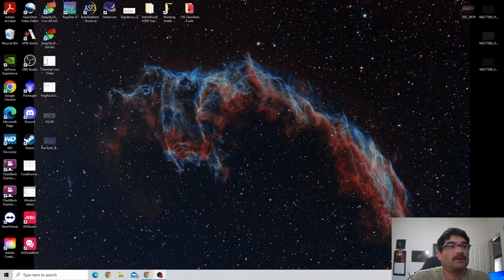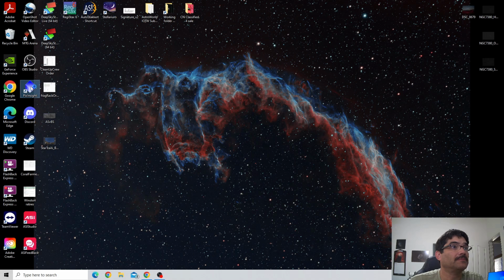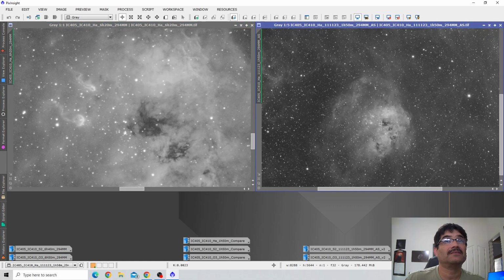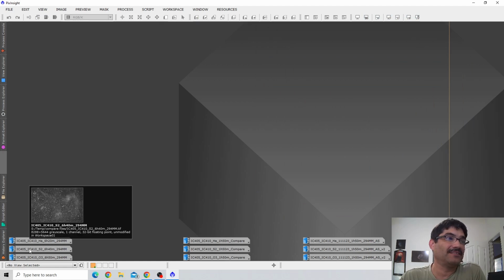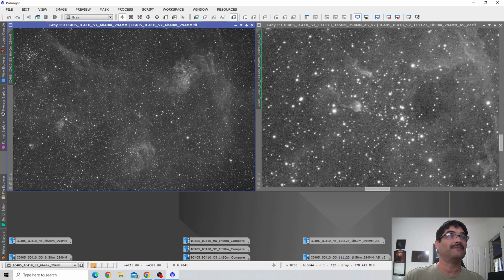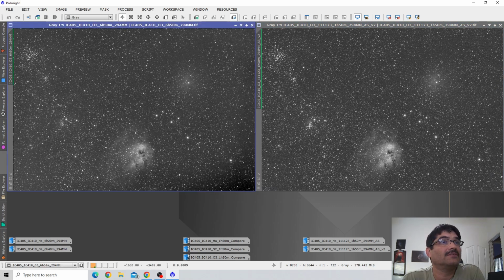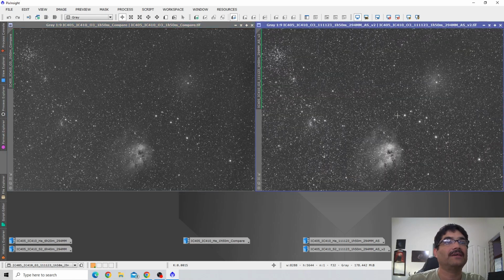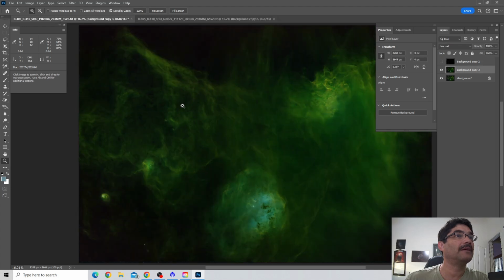Data Comparison between B6 and B3 Data. The Flaming Star & Tadpole region in Auriga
This is my Raw Data Comparison between data captured at home in Bortle 6 and at my remote site Alpha Scorpii Bortle3.

Smart Components - Cable Management